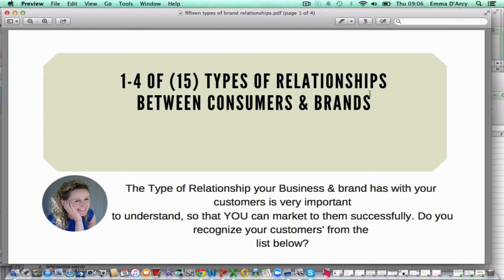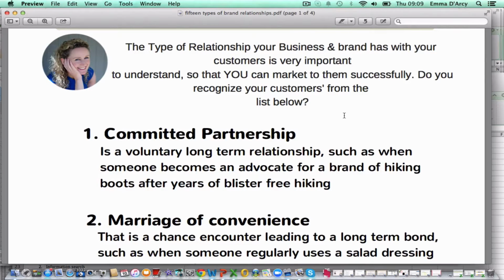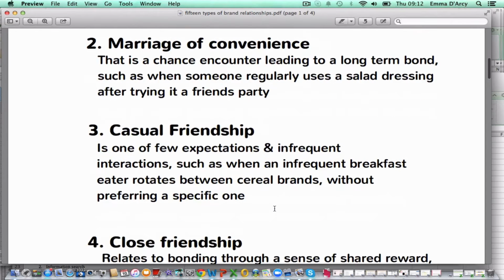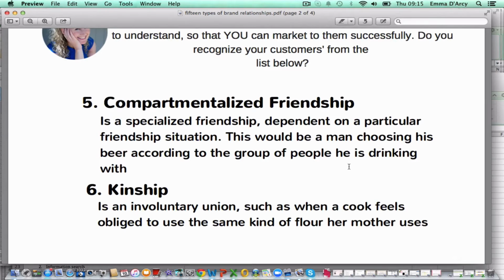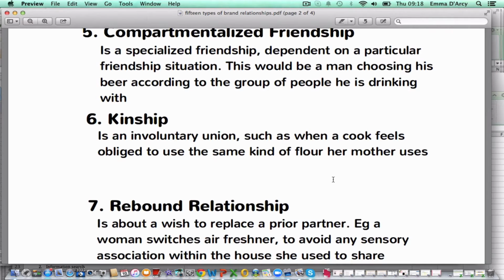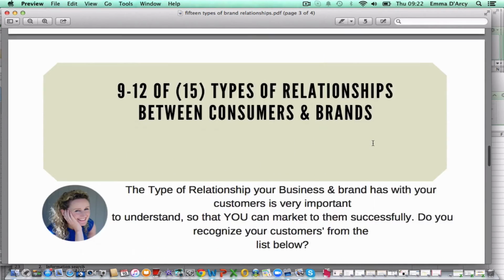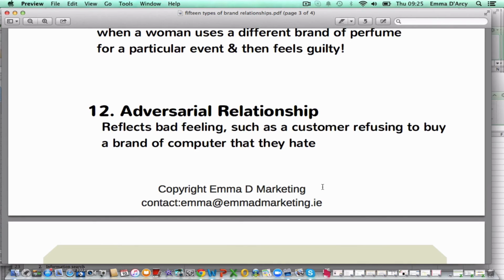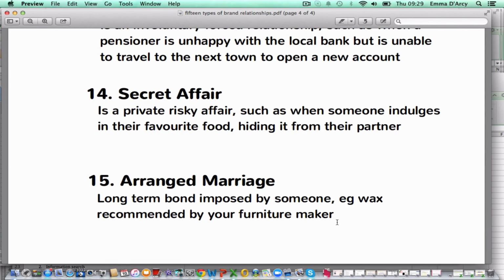Fifteen 15 Types of Relationships between Customers & Brands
Fournier a researcher and marketer, came up with these 15 Types of Relationships between Customers and Brands in the 90's! These profiles are a great way of learning to understand how your customers potentially think and feel about your product or service